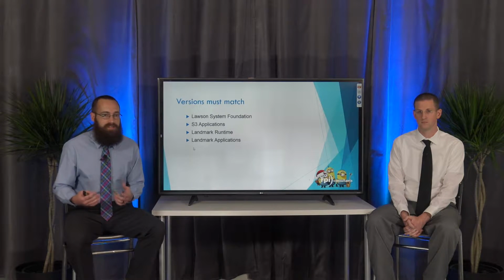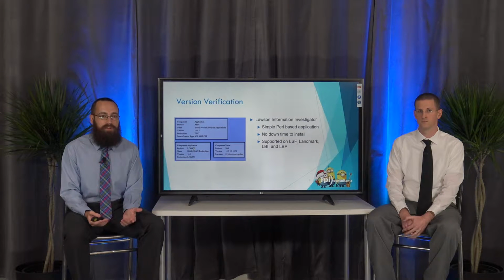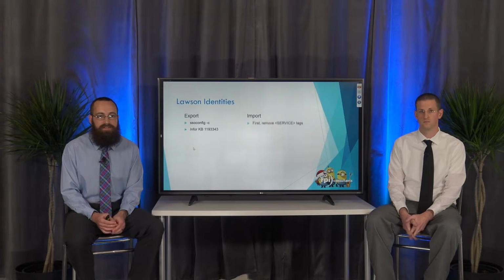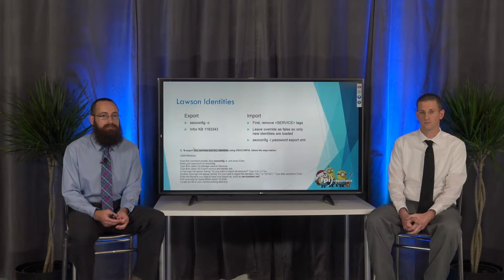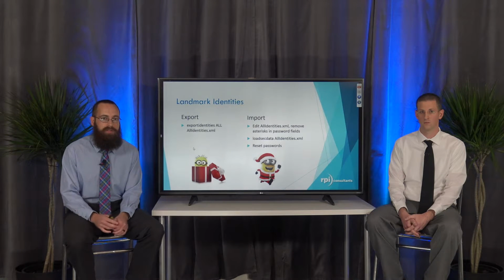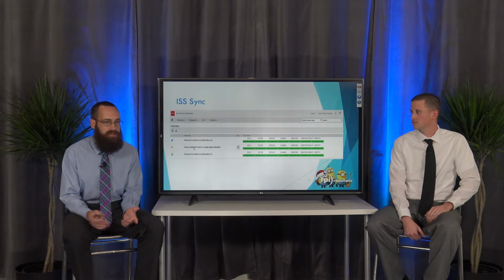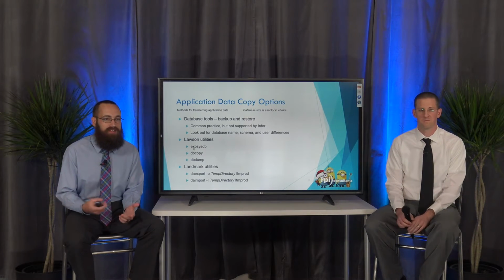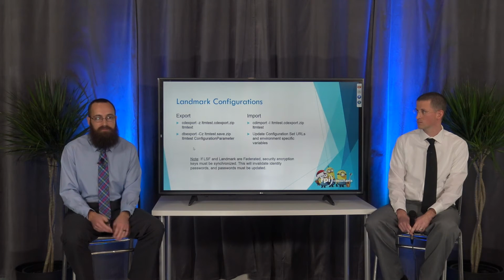Migration Best Practices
Learn the best practices of migrating application data and security from one environment to another in your Lawson system. This informative session includes refreshing application data, users, and security; keeping you Landmark and Lawson applications in Sync; and the requirements to ensure valid user acceptance testing.